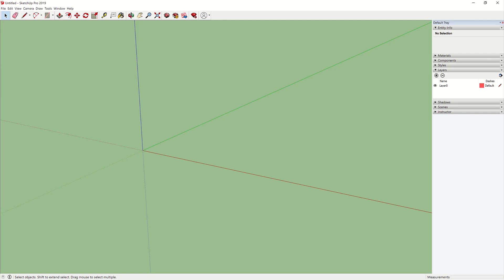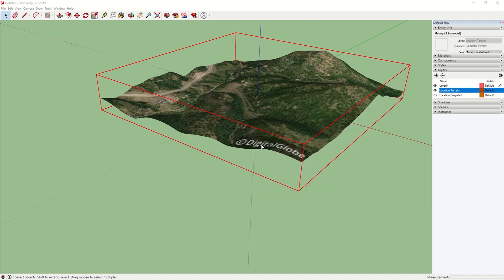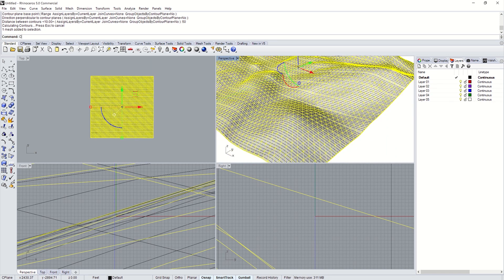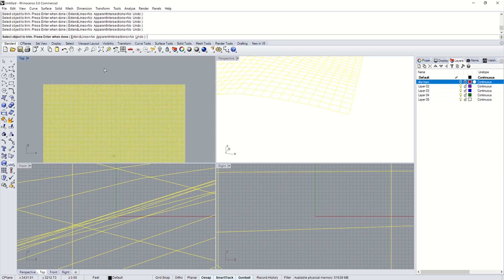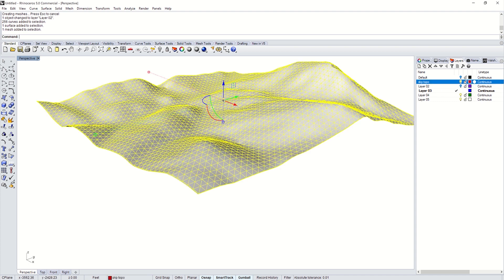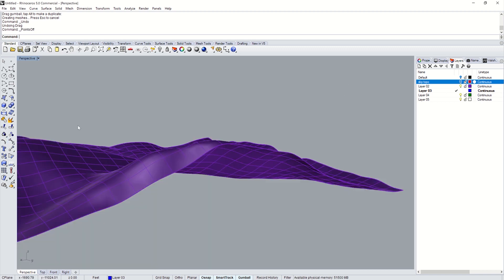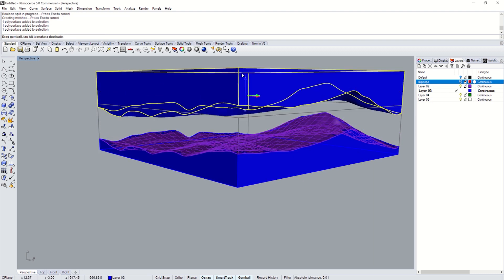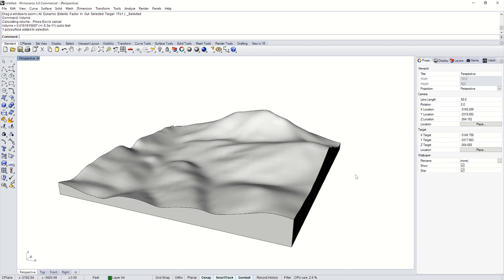How to Create a Topography in Rhino from SketchUp - UPDATED!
This is a quick tutorial that shows how to create a topography taken from sketchUp and turn it into a 3D Printable, CNC Mill, or a Contour Model. The programs that I used were SketchUp 2017 and Rhino 5.0. To make the surface contain less triangles when finished - export the surface from SketchUp with more polygons.